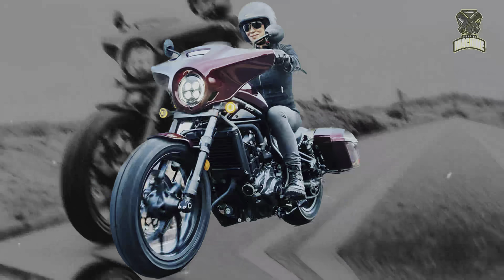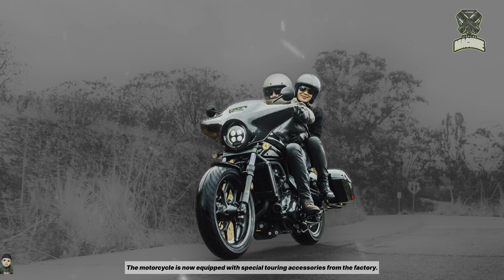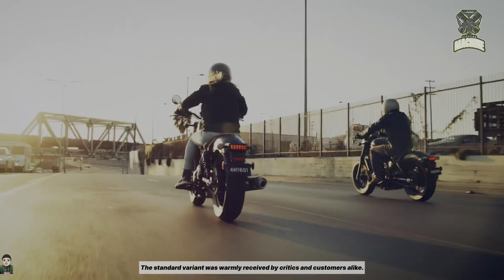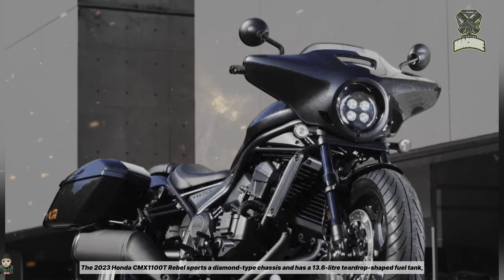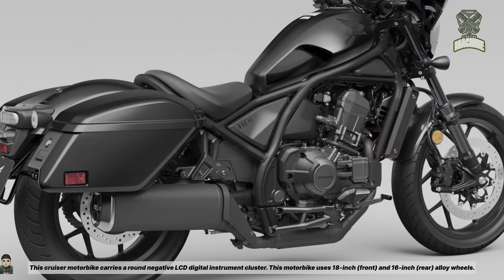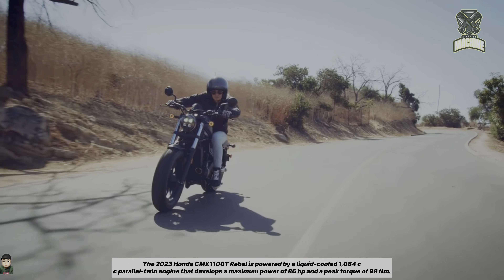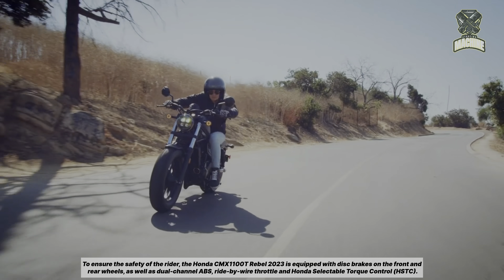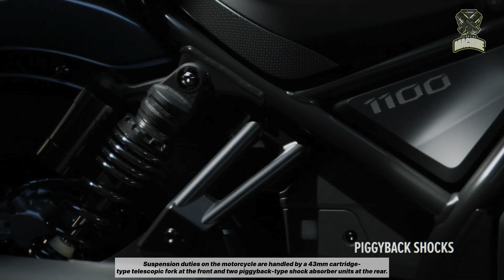2023 Honda Rebel 1100 Touring Model Release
Japanese automaker Honda has unveiled the CMX1100T Rebel 2023 model for the global market at the ongoing EICMA 2022 in Milan, Italy. The motorcycle is now equipped with special touring accessories from the factory.
Other than the rear cowl and trunk, the cruiser motorcycle remains largely unchanged from the previous model.

honda rebel touring,
honda rebel touring kit,
honda rebel 1100 touring,
honda rebel 1100 touring package,
2023 honda rebel 1100 touring,
honda cmx1100 rebel touring,
honda rebel 1100 dct touring,
honda rebel 1100 for touring,
honda rebel 1100 ride